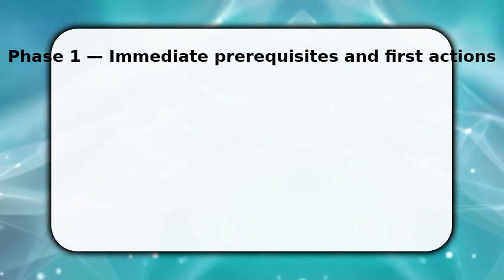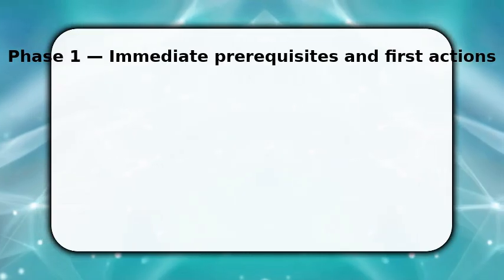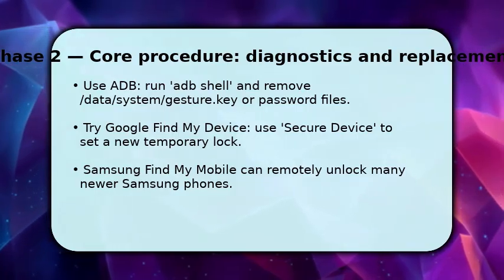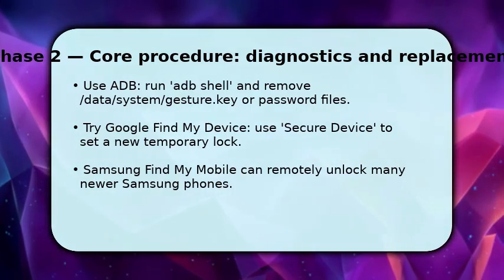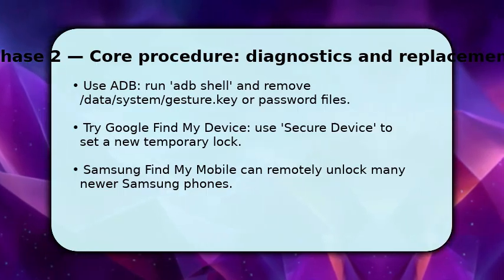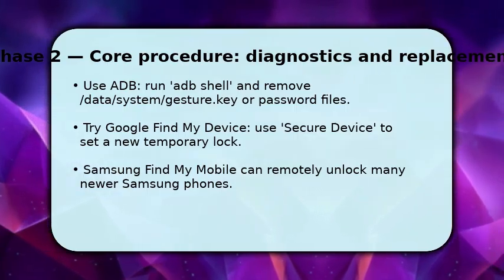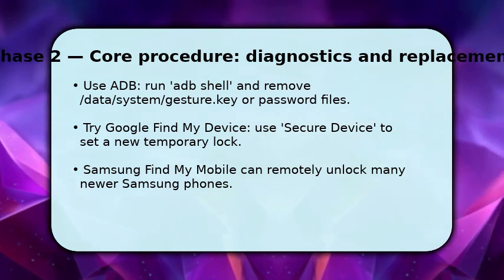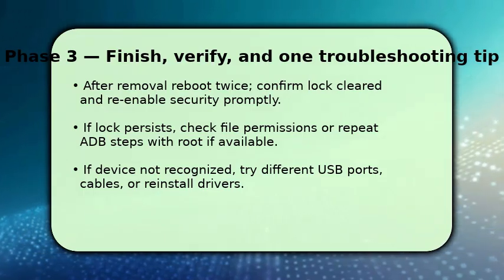How to Remove Pin Lock on Android Without Factory Reset - Full Guide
How to Remove Pin Lock on Android Without Factory Reset - Full Guide | 🔒 Surfshark VPN Deal — Stay private and secure. $1.99/mo + 3 Months Free ▸

Discover a step-bythy guide to removing the pin lock on your Android device without resorting to factory reset. This video covers essential tips and tricks, including safe methods for bypassing security features while preserving data integrity.

remove pin lock,